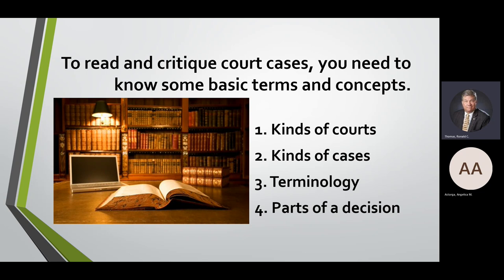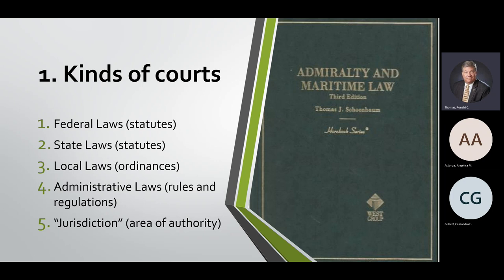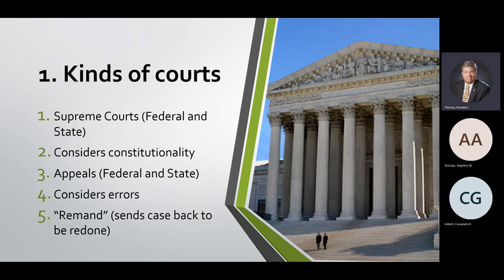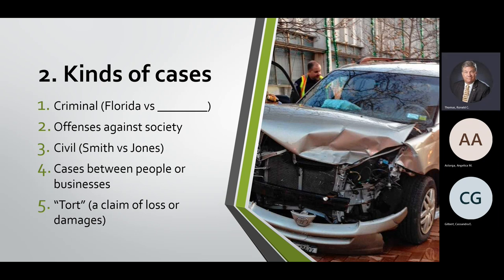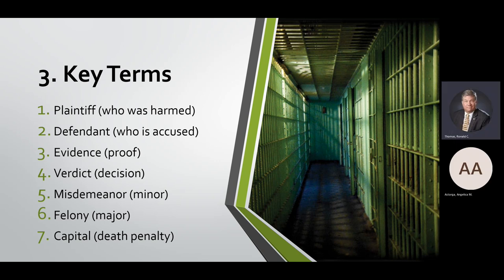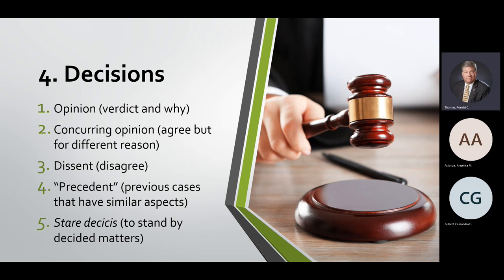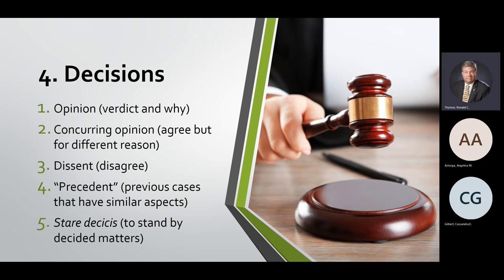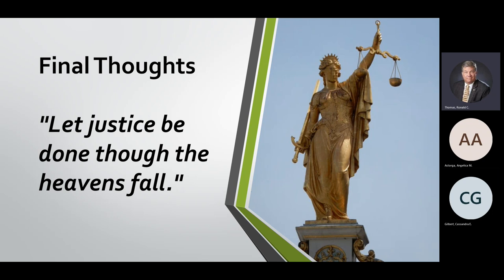Live Lesson Legal Terminology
In this lesson, I give my students and down-n-dirty guide to basic legal terminology. It doesn't make them into "jailhouse lawyers" but maybe they could play one on TV!